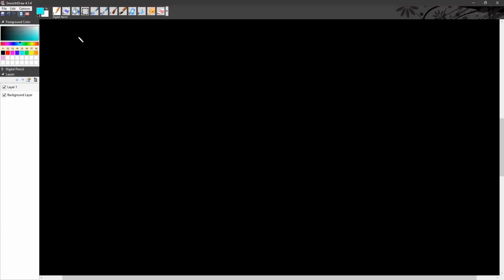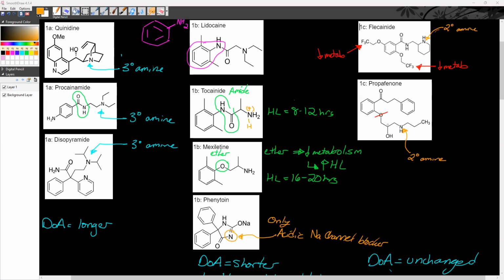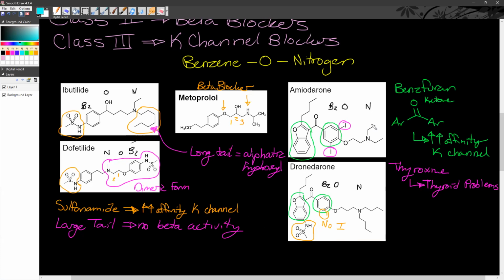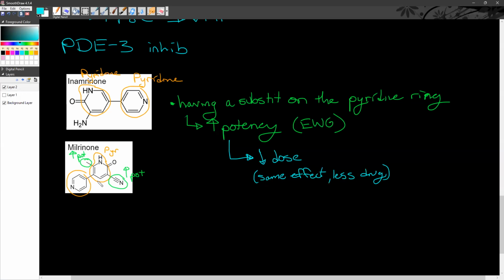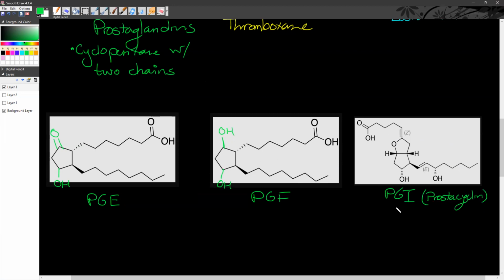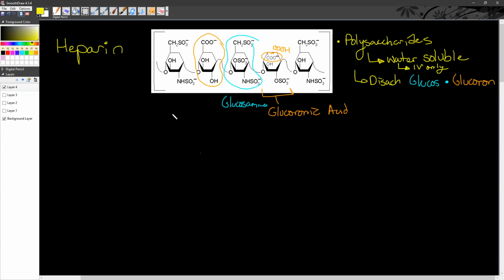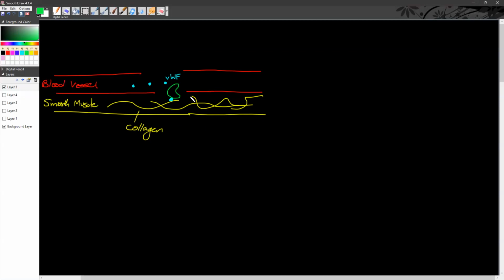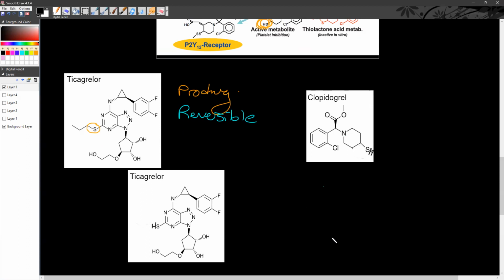12-9 MedChem Final